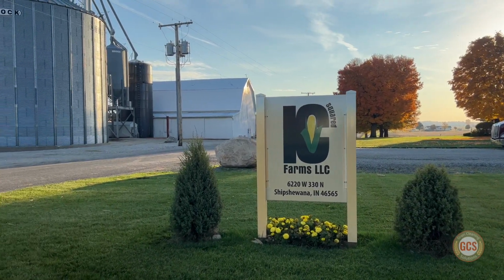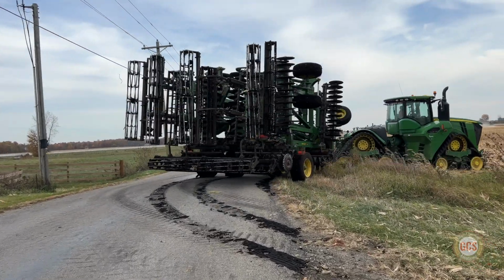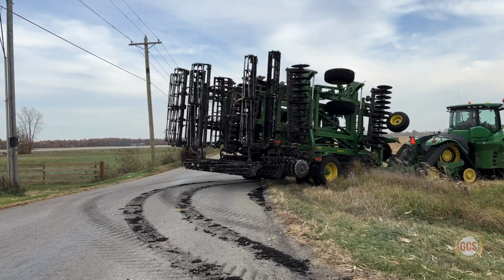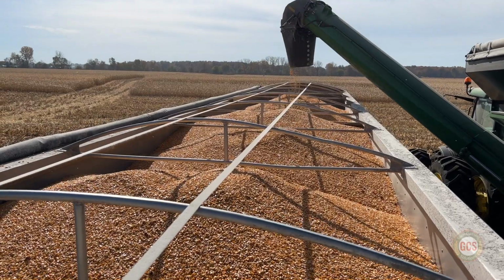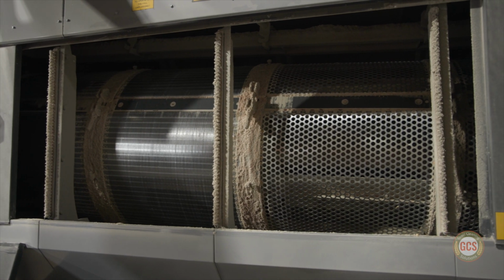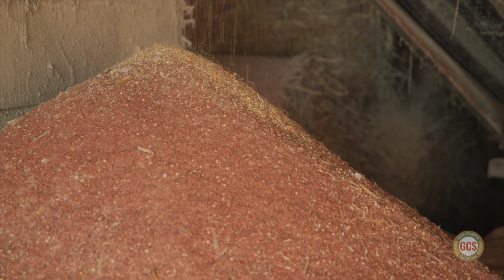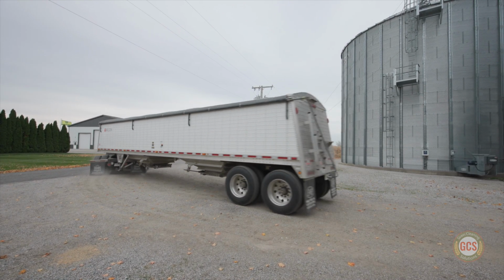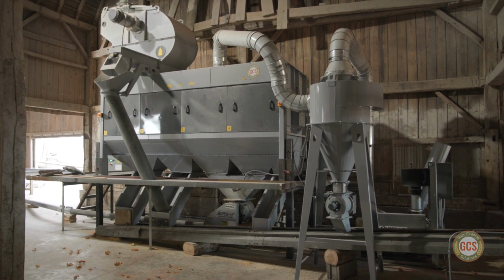Cleaning Corn with GCS Rotary Drum Grain Cleaner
KC Squared LLC is a family owned farming operation out of Indiana growing corn and soybeans. By using GCS Rotary Drum Grain Cleaner Kevin and his son are able to deliver high quality product to the customers they serve. See how Kevin is utilizing GCS equipment to maximize return on investment and continue to be the leader in product quality in his community.

for more information!